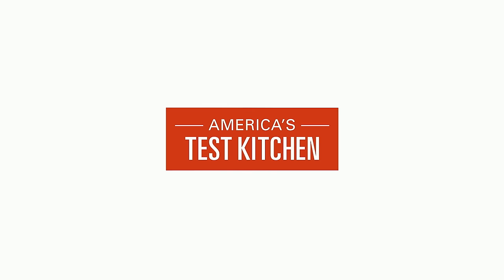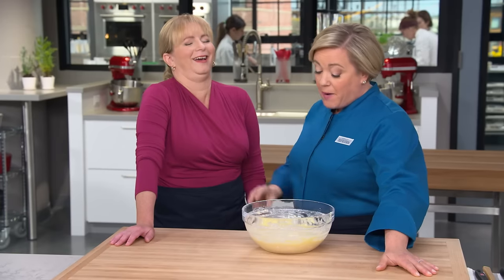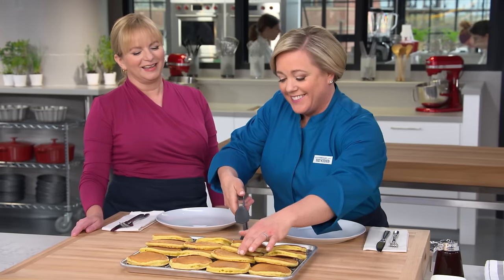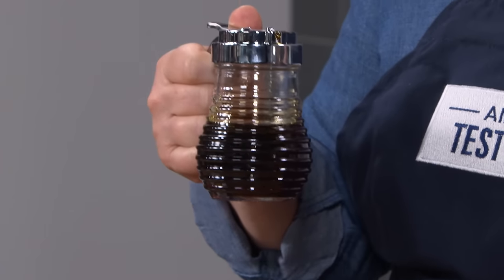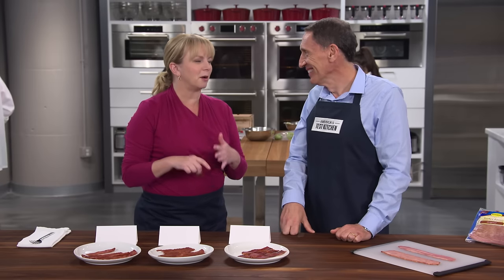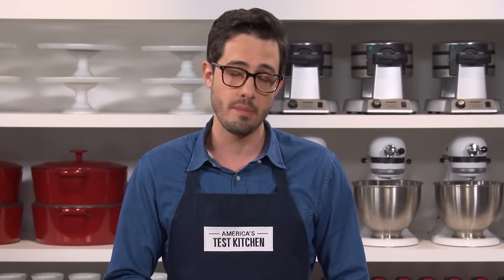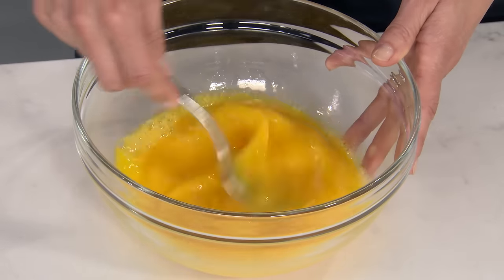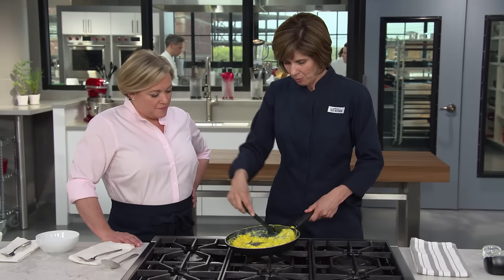How to Make Homemade Breakfast Essentials like Easy Pancakes and Creamy Scrambled Eggs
Cook withme stayhome Hosts Julia Collin Davison and Bridget Lancaster teach viewers how to make Easy Pancakes. Tasting expert Jack Bishop challenges Bridget to a tasting of turkey bacon. Next, gadget critic Lisa McManus reviews syrup dispensers, and science expert Dan Souza demystifies the science of baking soda and browning. Then, test cook Becky Hays makes Julia a decadent version of a breakfast classic: Creamy French-Style Scrambled Eggs.